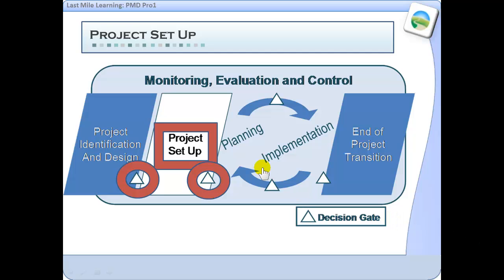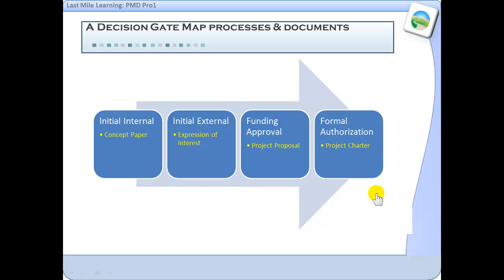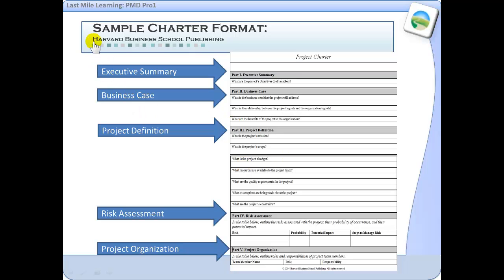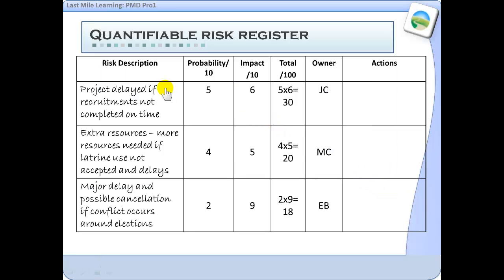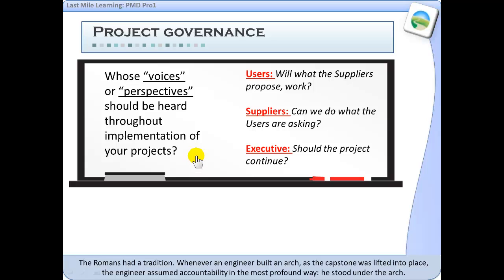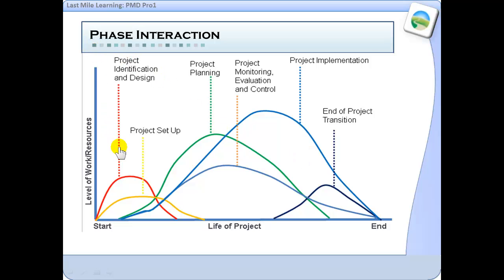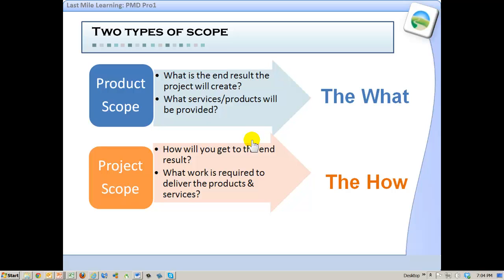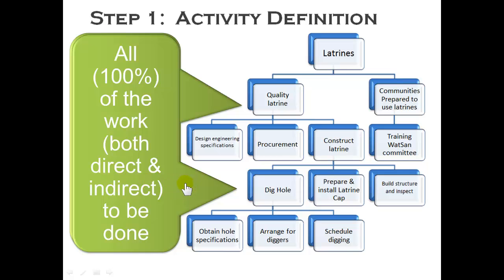3rd video 3 April wvi ear pmd pro1 mar 2013 PART B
Facilitator video for the 3rd week (Part B) of the PMD Pro1 course in Mar-Apr 2013 for WVI-EAR